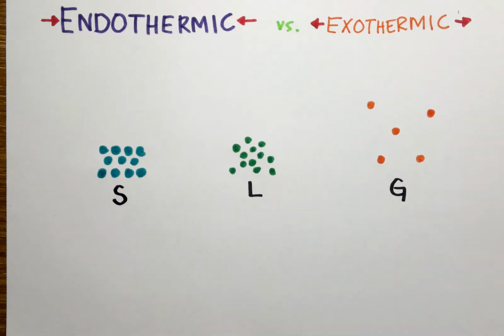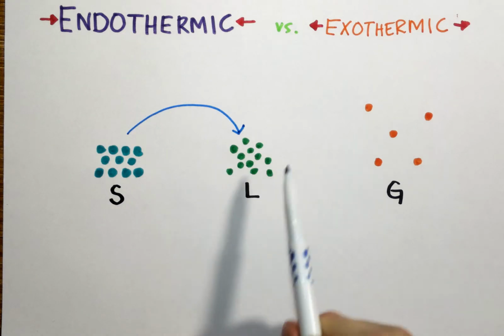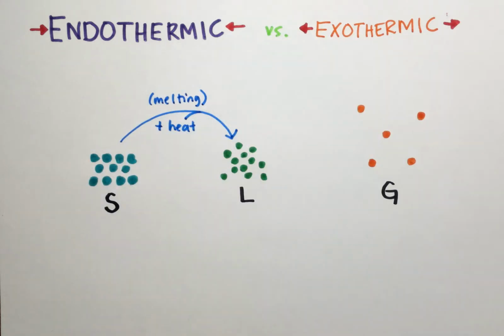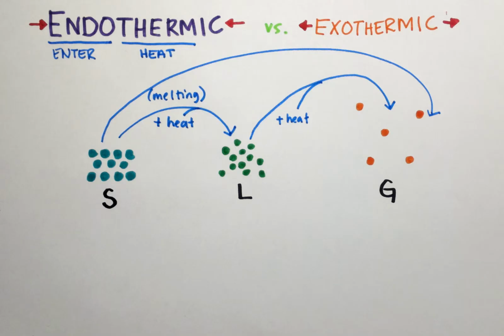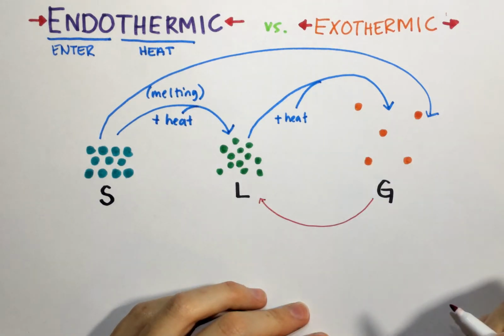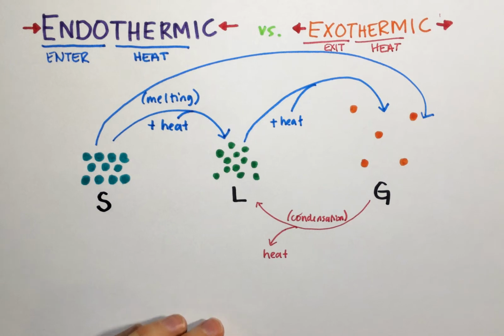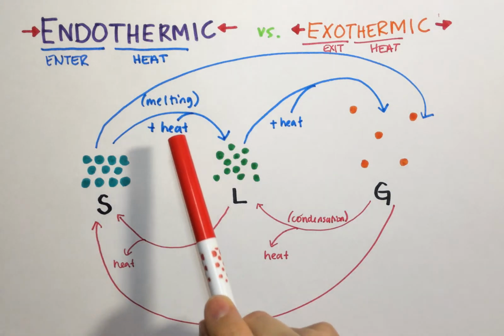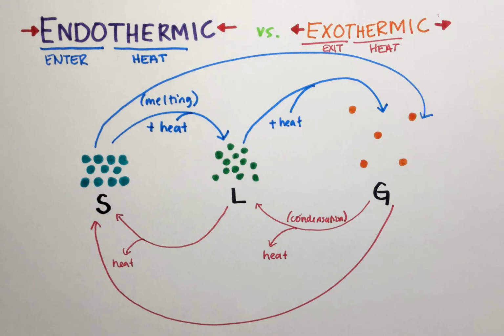2.2 Endothermic vs. Exothermic